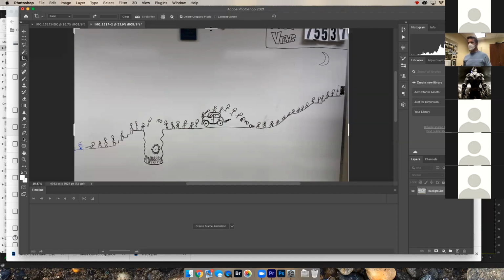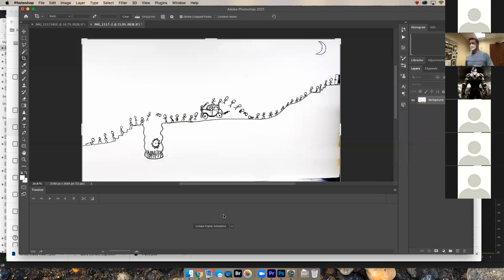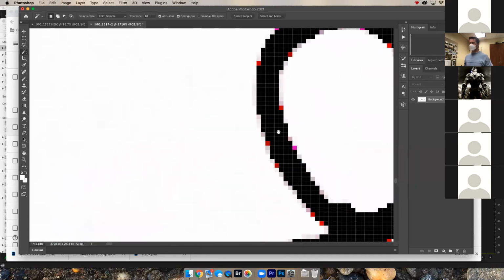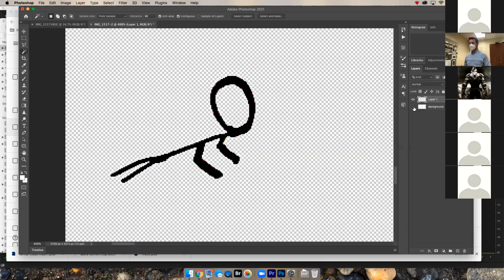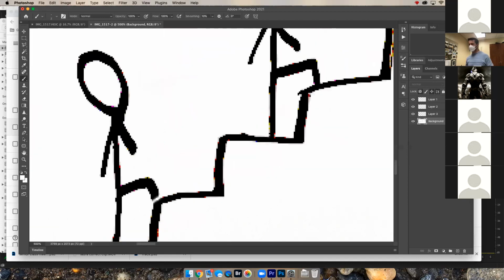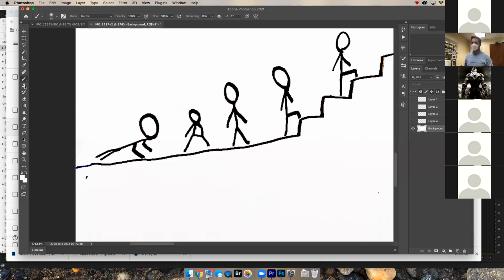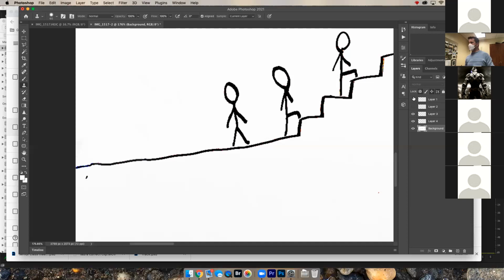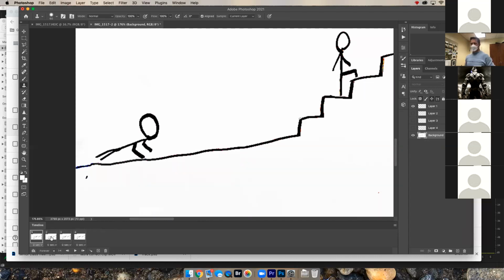Creating Animated Gif from Stick Figure Drawing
A zoom recording of my Graphic Design and Multimedia class. We started learning animation by drawing progressive stick figure drawings and then I decided to show them how they could use Photoshop to turn their drawing into an animated Gif. Doesn't have the final exporting of the gif demonstration but you can google as it is pretty easy.